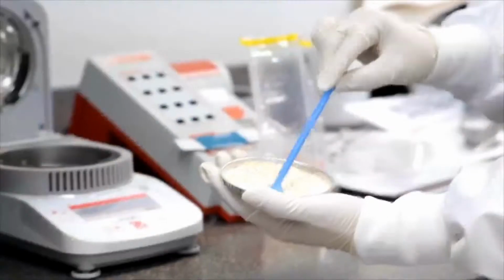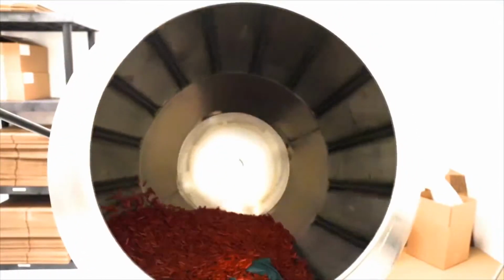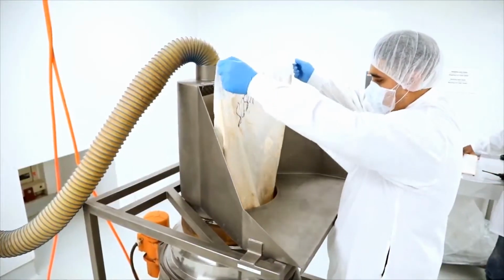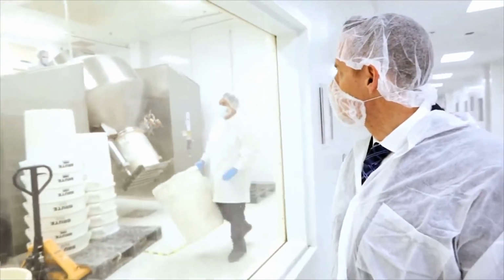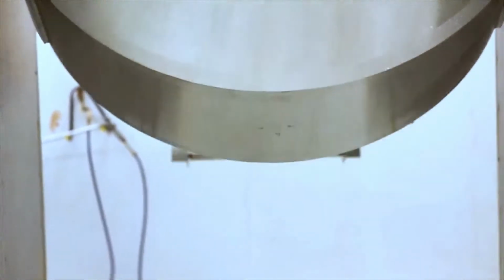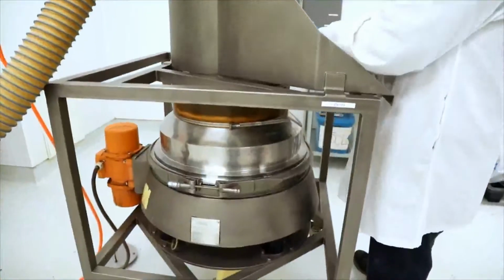Your Glyphosate questions answered! - PDOB Thursday Q&A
In Tuesday's livestream, Dr. Peter Osborne interviewed Dr. Stephanie Seneff.  They discussed how Roundup, a chemical widely used in agriculture that contains glyphosate, has increased the incidence of gluten reactivity. Glyphosate can affect serotonin activation, and lead to sulfate deficiencies in the brain, causing thyroid and psychiatric problems. They also discussed the negative environmental effects of glyphosate and cross-reactivity, which is when an antigen shares similarities with gluten proteins and creates an inflammatory immune system response. Glyphosate can cause mammary tumors, liver and kidney toxicity, and early death, making it a danger to both the environment and human health.

Do you have any questions from Tuesday's livestream? Dr Osborne will be answering them LIVE on Thursday at 12:30 PM.  Make sure to get them in the feed early!